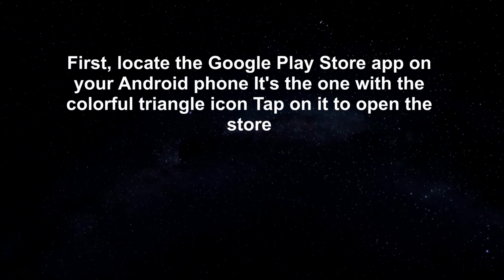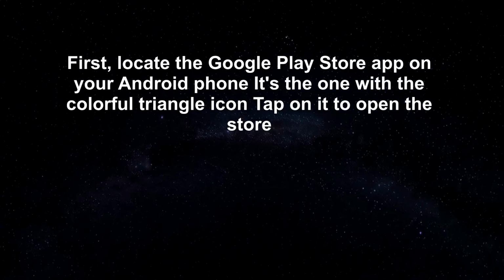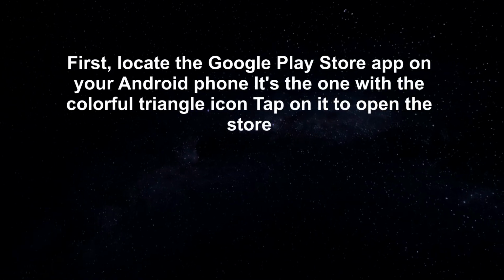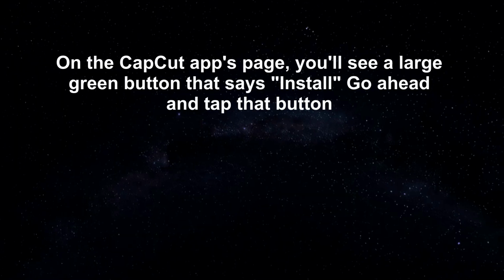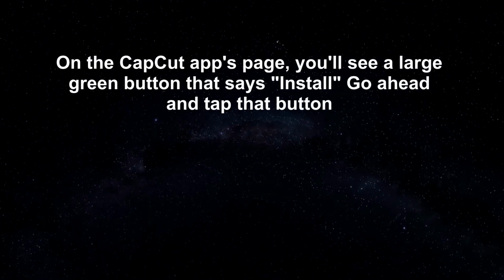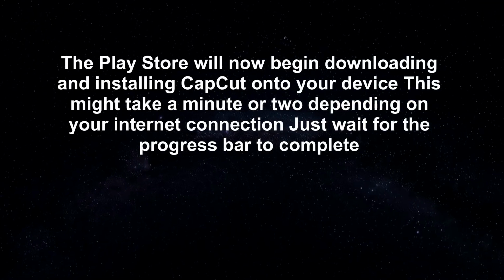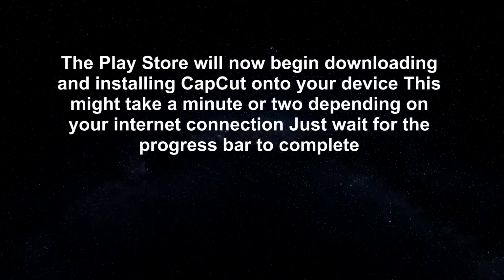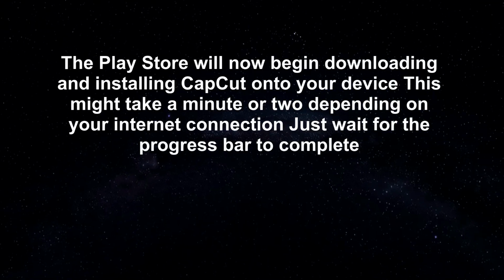Download Capcut In Android - AshleyHowTo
Download Capcut In Android provides a guide on downloading and installing the CapCut video editing application on an Android device, allowing users to create and edit videos directly on their mobile phones. This enables content creators to easily produce professional-quality videos on the go.

00:00 Intro
00:07 Finding the Google Play Store
00:19 Searching for CapCut
00:31 Locating the CapCut App
00:42 Installing CapCut
00:56 Downloading and Installing
01:08 Launching CapCut
01:17 Starting a New Project
01:28 Ready to Edit